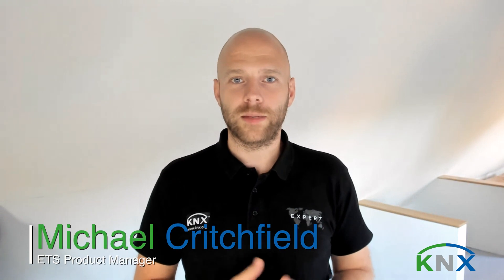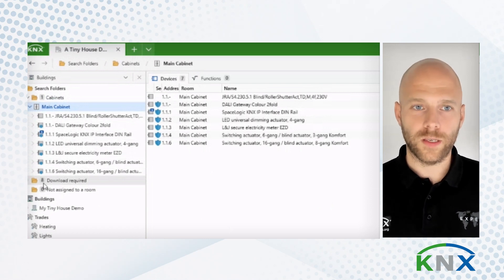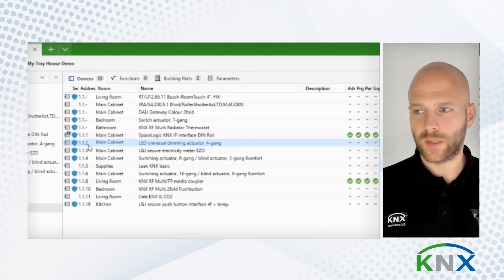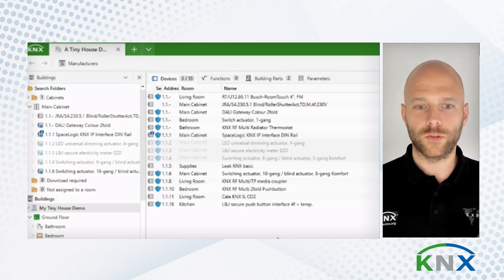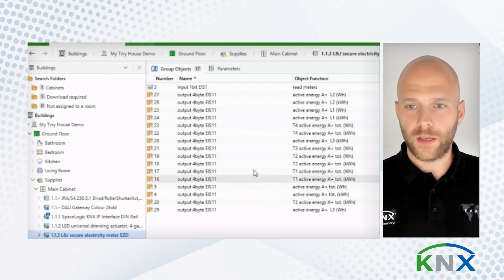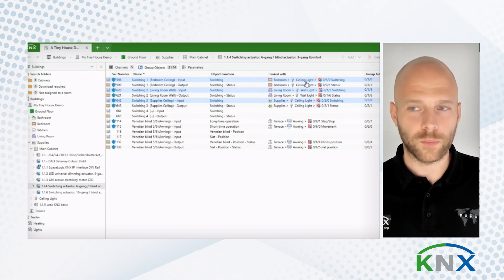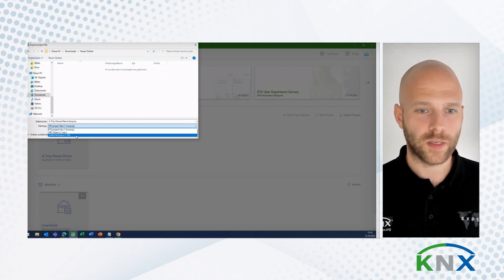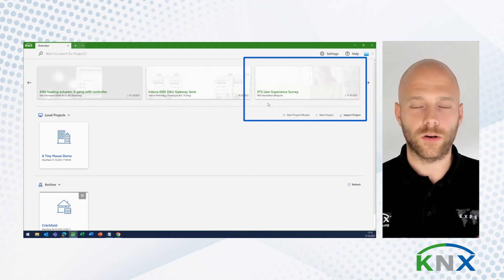New ETS6 Release: Version 6.1.1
Short overview of some new functions and features of the new ETS6 Release, version 6.1.1. Find the full Release Notes

o 0:00 Intro
o 1:29 Search Folders
o 4:21 Download Individual Address via Serial Number
o 6:48 Closing Planels
o 7:34 KNX RF Multi in Topology
o 8:39 Group Objects and Parameters
o 10:17 Emphasis on Functions
o 11:36 Diagnostics
o 13:08 Semantic Export
o 14:13 Archive Collaboration
o 15:13 Outro and Survey